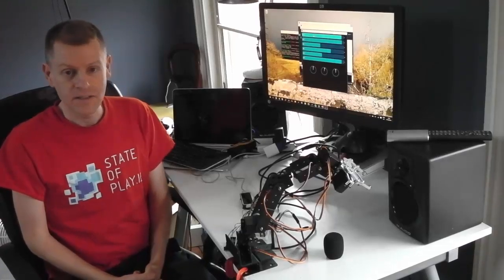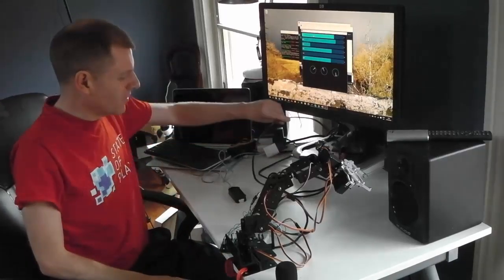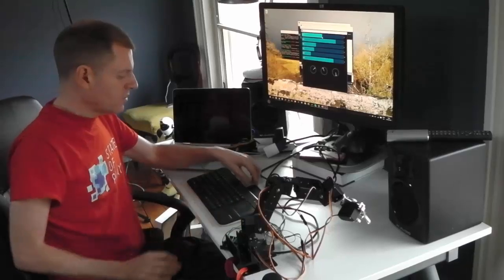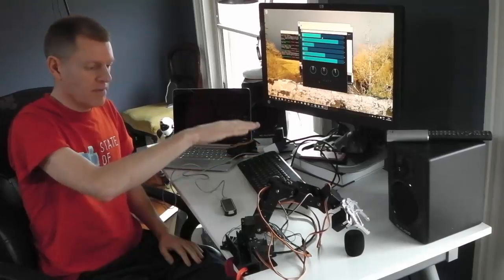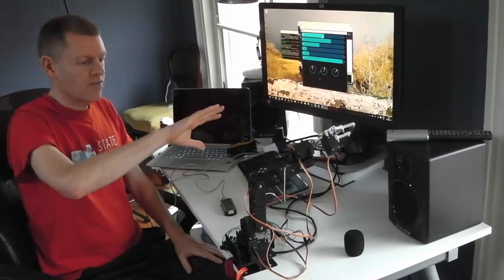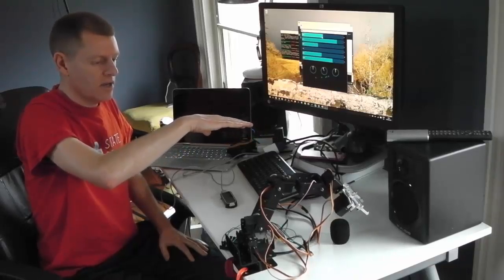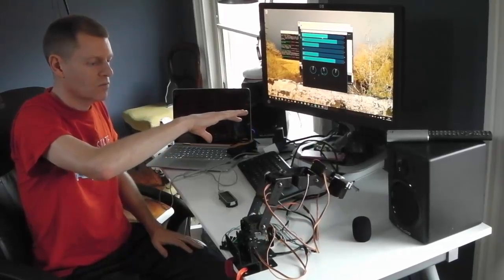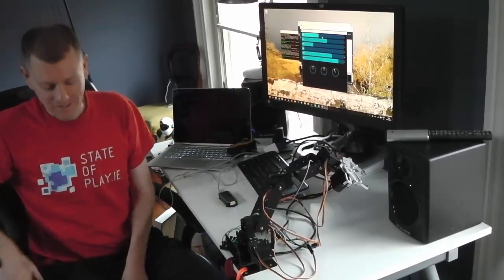Project Janus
A gesture controlled robot arm project.